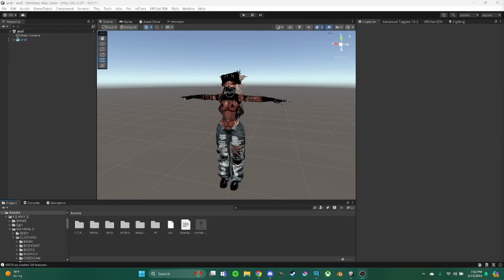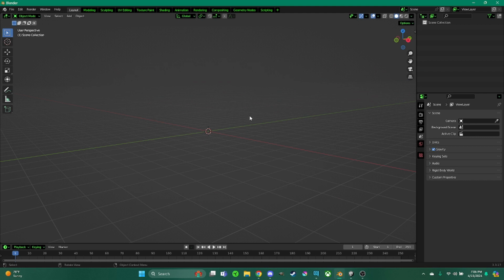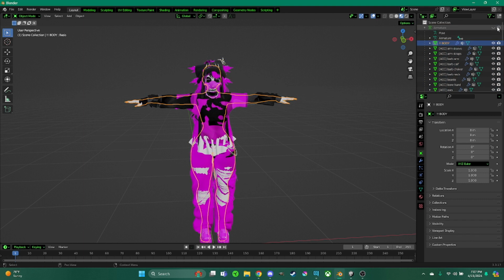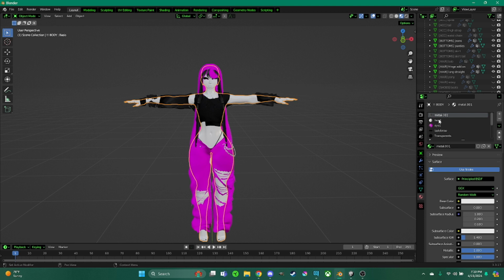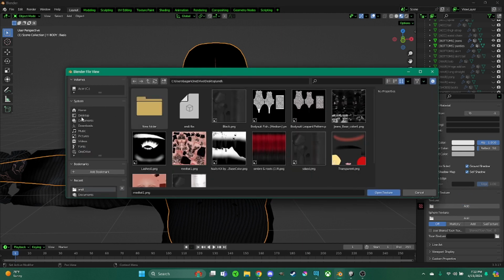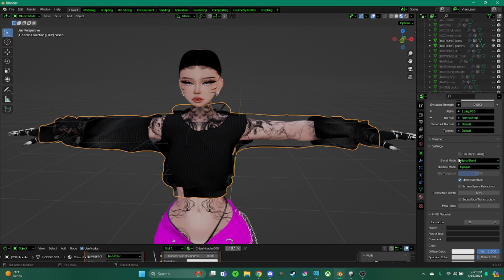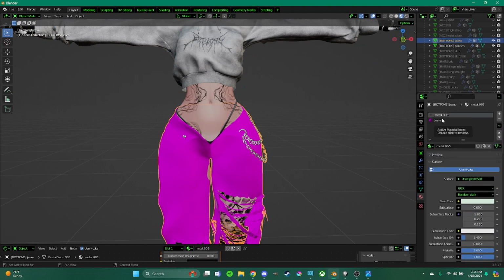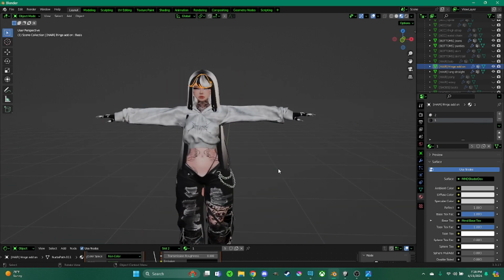How to get a FBX from unity to put in blender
Hello my loves. In this video i show you how i get fbxs from a unity project to put in to blender to use them in renders. :D I hope you enjoyed and if you have questions pls ask dont be scared ill help anyway i can

The Avatar i used in the tutorial:
Andi by weeeby.